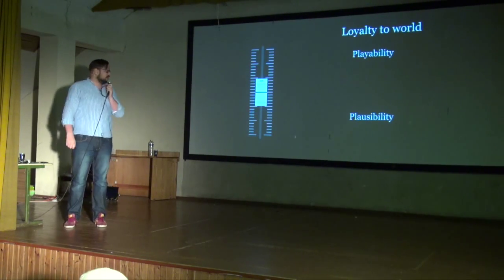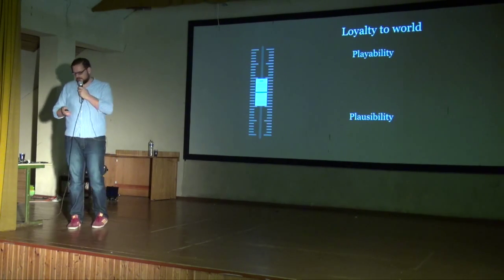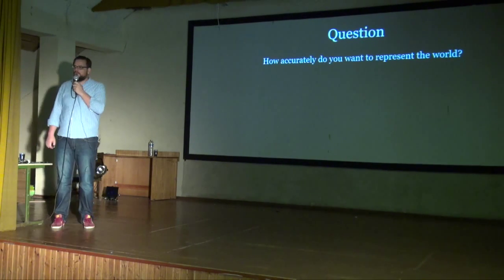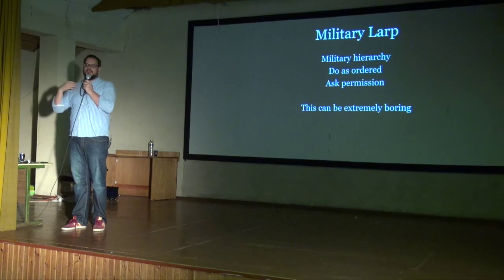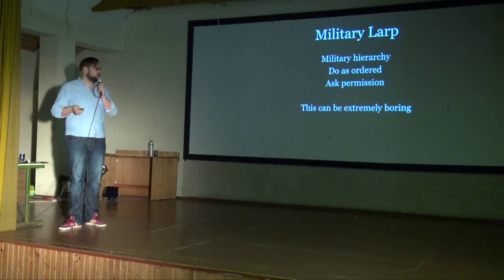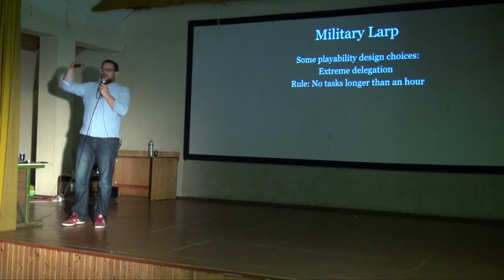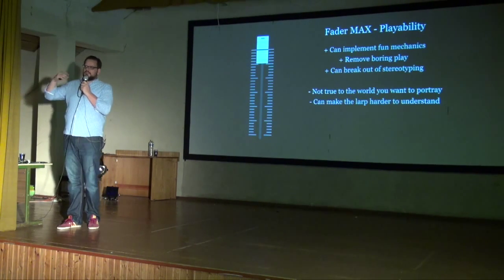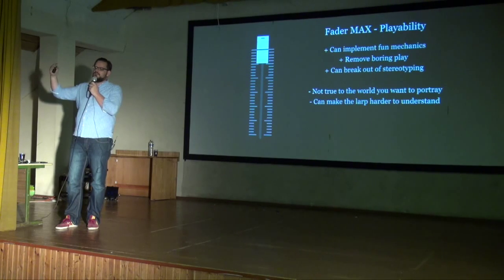Loyalty to World - Fader Talk - Larpwriter Summer School 2015